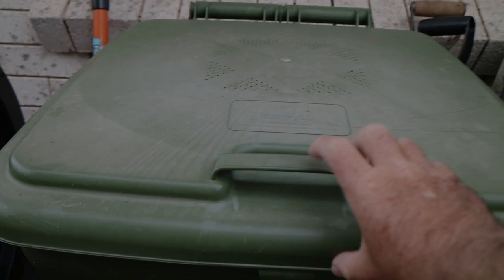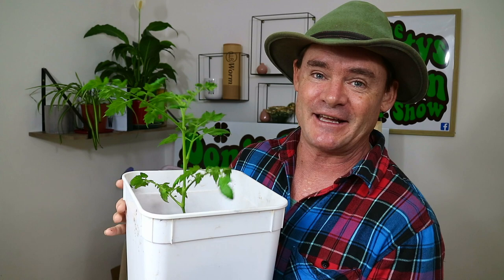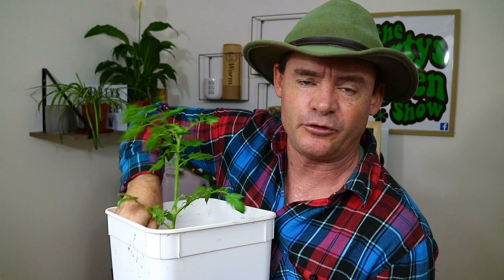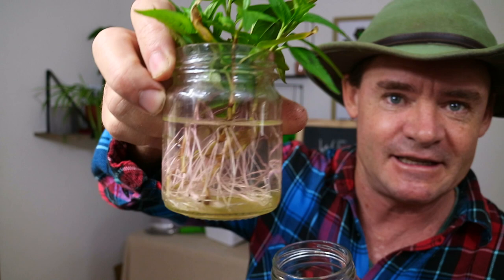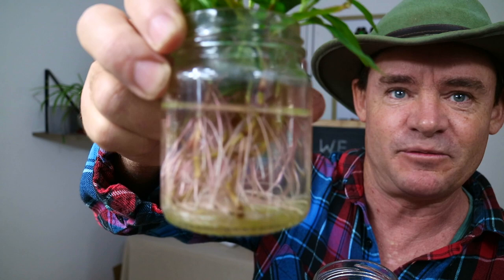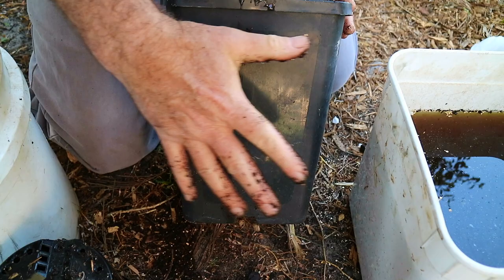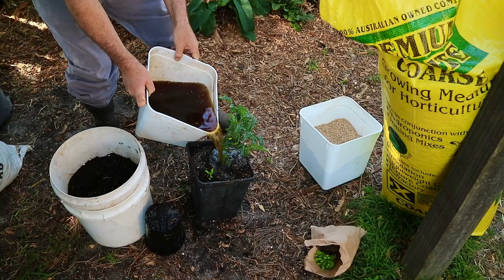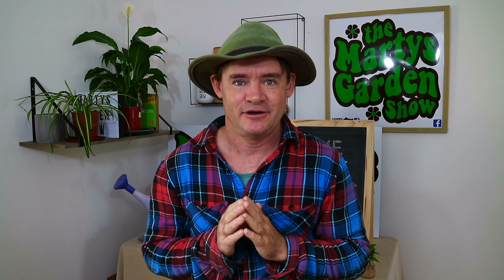Sun Hardening Tomato Plants Growing in Worm Castings Plus POTTING UP!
In today video I give you an update on my Tomato cuttings and how I am sun hardening them off.
We also take a look at striking cuttings in the water and I pot up a determinate Tomato plant.
It's definitely dry here on the coast without much rain so I plan to keep these Tomatoes in pots for a while yet.
Happy Gardening
Marty Ware